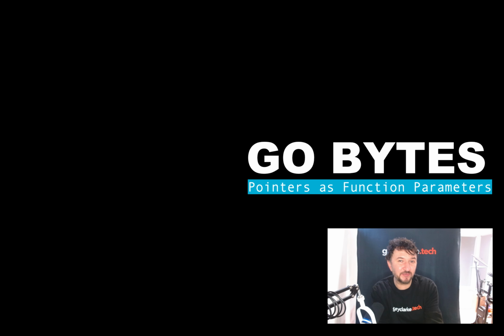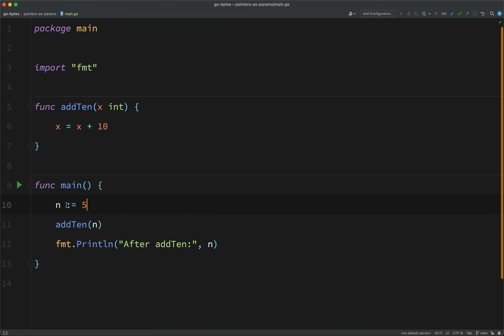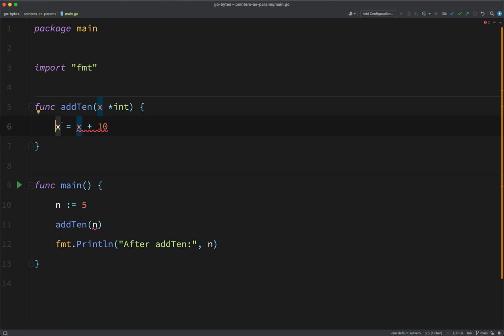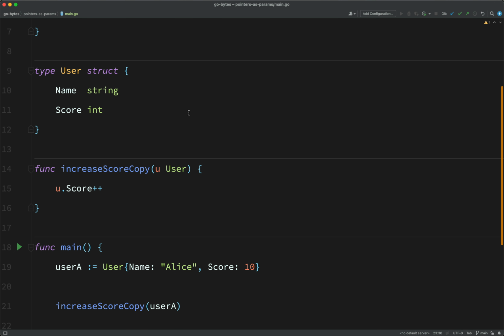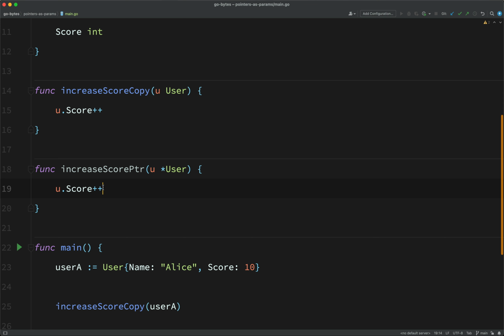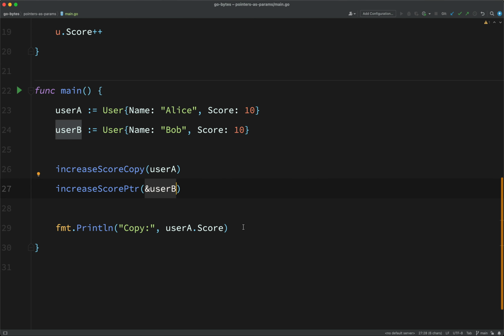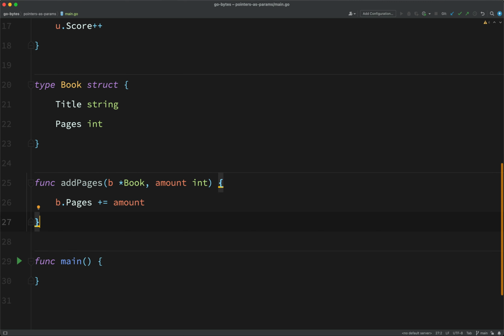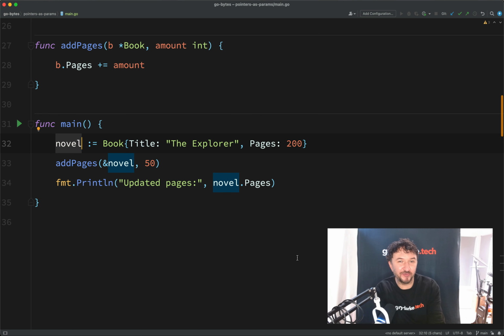Using Pointers as Function Parameters in Go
In Go, everything you pass to a function is passed by value. This means the function receives a copy of the data, not the original. Most of the time this is fine, but sometimes you want the function to modify the original value. To do that, you need to pass a pointer. A pointer gives the function access to the original data in memory, so any changes made inside the function will be visible outside the function too. This Go Byte shows you the difference between passing a value and passing a pointer, and when each approach makes sense.

What You'll Learn:
- How Go passes values by default (functions receive copies)
- How to pass pointers to functions to allow modification of the original
- The difference between passing a value and passing a pointer
- When to use each approach in your own code

Conceptual Explanation:
When you pass a value to a function in Go, the function receives a copy of that value. Any changes made to the copy inside the function do not affect the original. This is Go's default behaviour and works well when you don't need to modify the original. However, when you want a function to modify the original value, you pass a pointer instead. A pointer stores the memory address of a value, so when you pass a pointer to a function, the function can access and modify the original data. Think of it as giving the function the address of the data, not a copy of the data. This is especially useful when working with structs, where you want to update fields on the original struct.

How It Fits:
Understanding how to pass pointers to functions is essential for writing Go code that modifies data. This lesson bridges the gap between understanding what pointers are and using them with methods through pointer receivers. Once you understand how pointer parameters work with functions, you'll be ready to apply the same concept to methods, which is a core pattern in Go programming. This knowledge is fundamental for working with structs, building APIs, and writing efficient Go programs.

Key Takeaways:
- Passing values sends a copy, so the original cannot be changed
- Passing a pointer gives the function access to the original data
- Structs behave the same way: a copy does not change the original, but a pointer does
- Use pointers when you want a function to update data or avoid unnecessary copying
- Use values when you want safety and simplicity, and no modification is needed